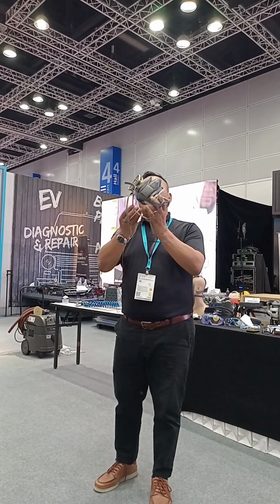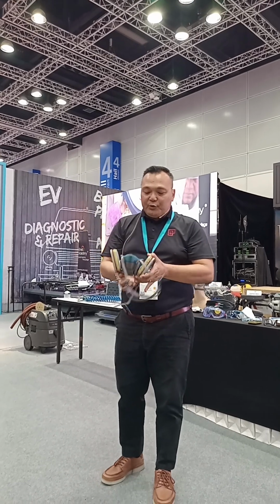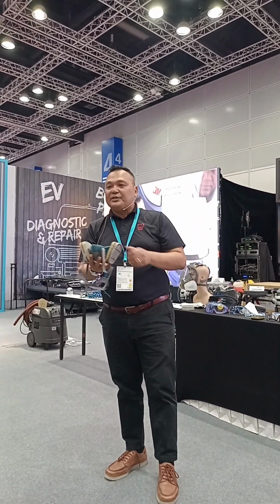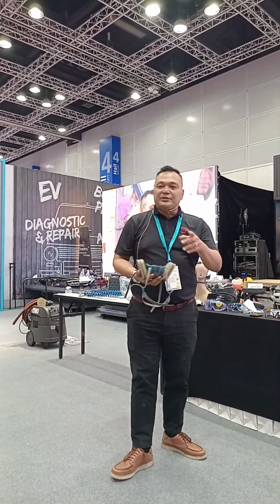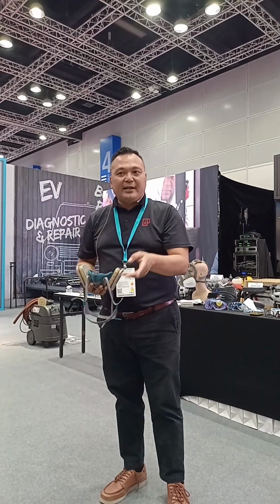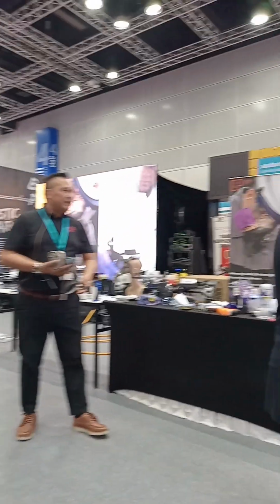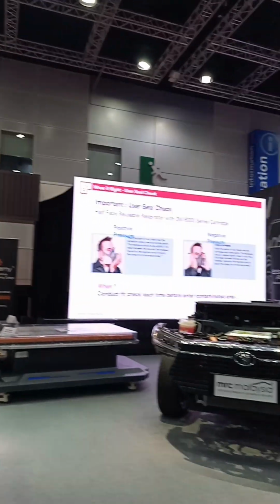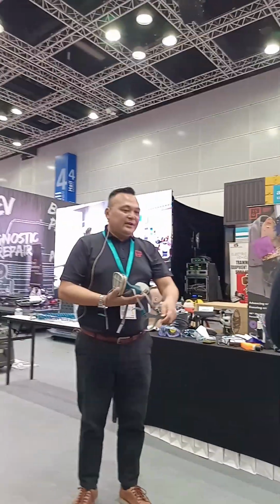Breathe Easy: 3M Workshop at Automechanika KL Showcases Cutting-Edge Respirator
At Automechanika KL, the 3M workshop showcased essential safety gear, focusing on the innovative 3M 6502QL respirator. Trainers highlighted its quick-latch feature, allowing workers to easily disengage the mask during breaks without removing the entire unit. Attendees learned about the critical importance of proper PPE usage, including eye protection, safety shoes, and gloves. Emphasis was placed on the SDS (Safety Data Sheet) for understanding product safety. The session underscored the health risks of chemical exposure and the necessity of compliance with DOSH and SIRIM standards in Malaysia.